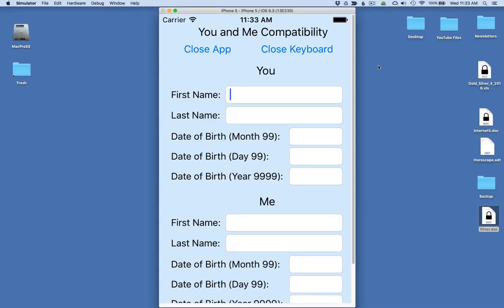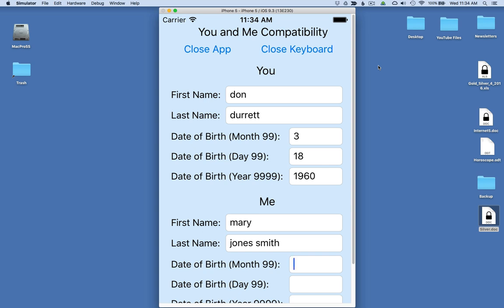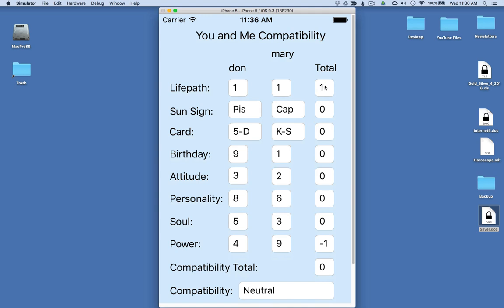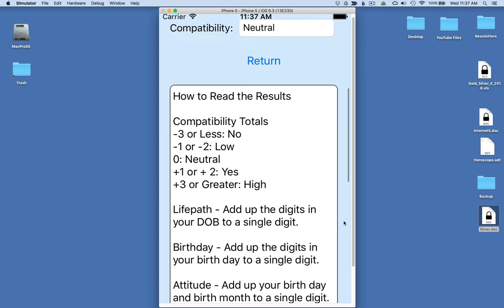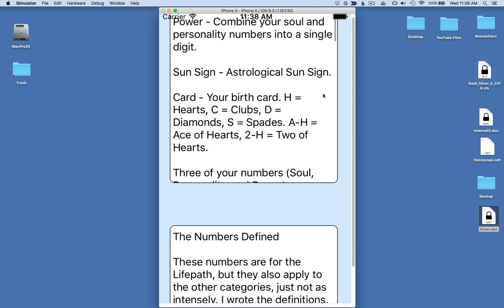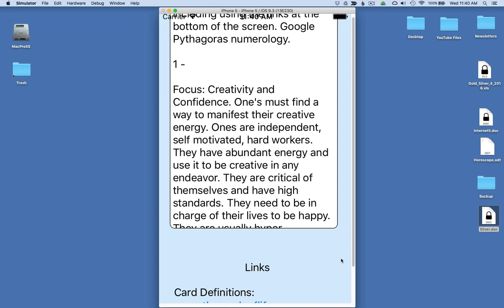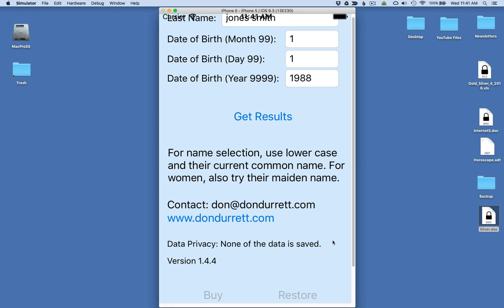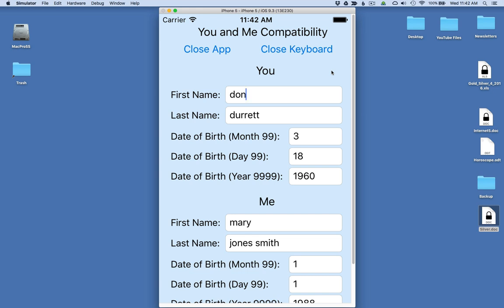iOS/Android App - Me and You Compatibility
Updated in 2021. Version 1.5.

The App is free.

App Store - iPhone and iPad. Does not work on some older phones.

Google Play - Android Phones. Does not work on some older phones.

A unique app that can tell you the compatibility between two people. It is uncannily accurate. It can be used for relationships, friendships, business partners, even sports teammates. It will tell you how well you communicate with another person and how well you connect. It is a very powerful tool, especially if you learn how to read the results.

All that is needed are two people's names and dates of birth. It will then use numerology, astrology, and the science of the cards to compute their compatibility. I developed it from my 25 years of metaphysical experience. There is nothing quite like it that I am aware of.

Links to the App.